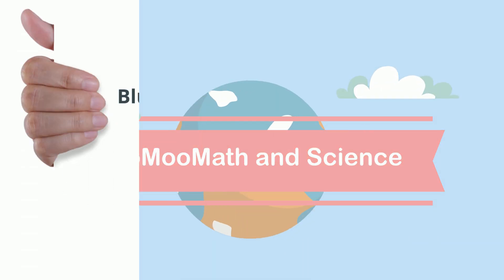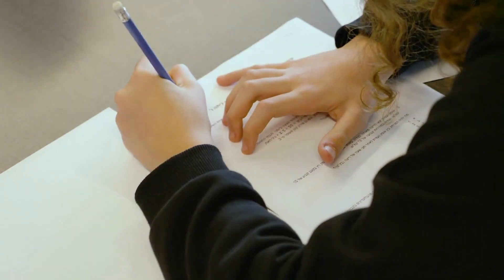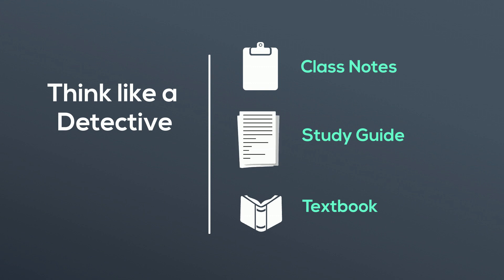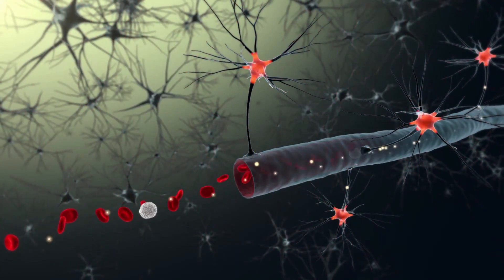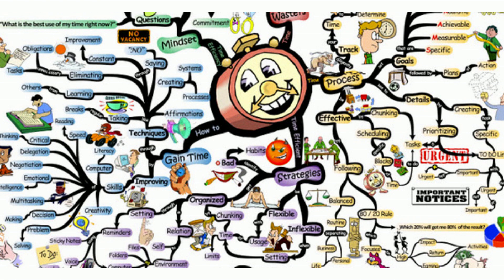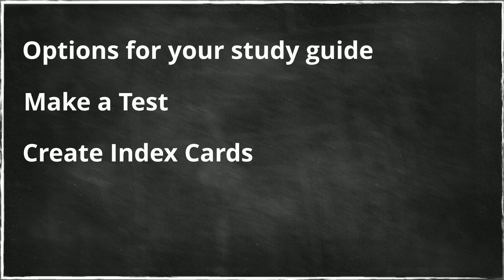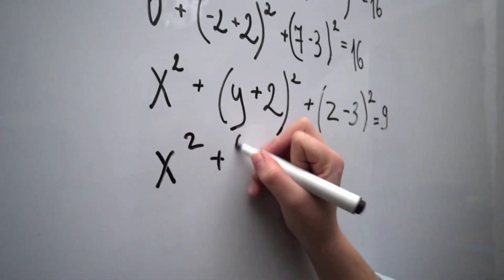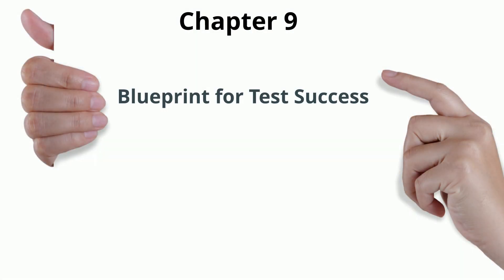Test Preparation Tips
In this video I go over several suggestions that can help you improve your test scores.